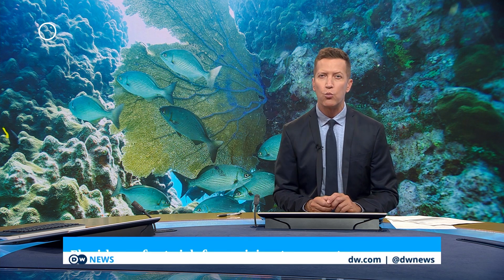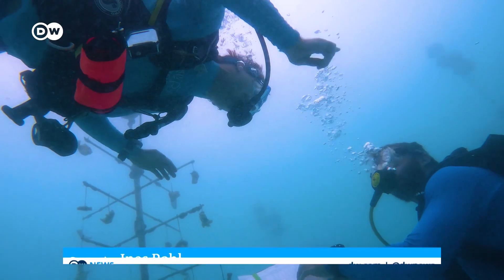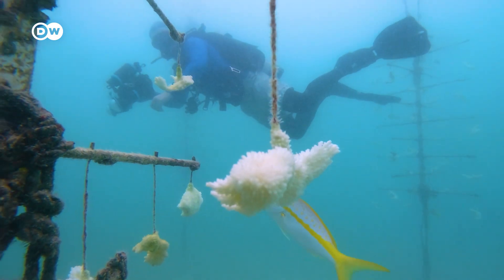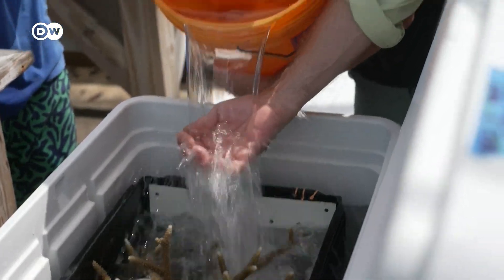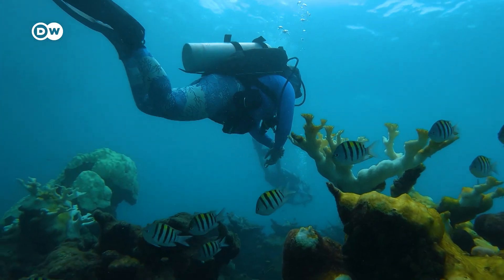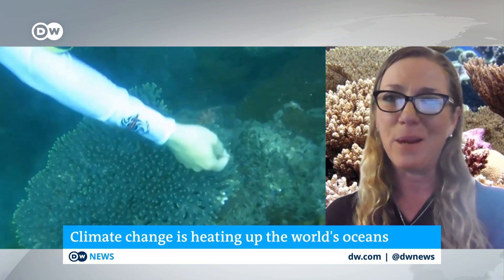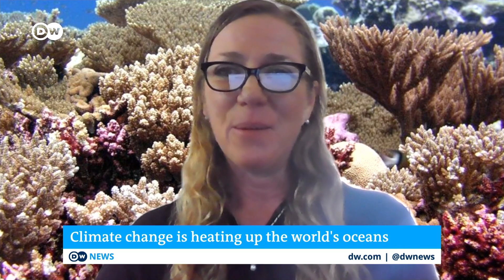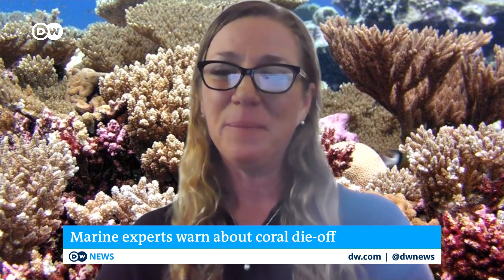Florida reefs at risk from rising temperatures | DW News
Warming oceans are life-threatening for many animals and plants. In the US, coral reefs in the south of Florida are particularly endangered by consistent high temperatures - up to 37 degrees. Some have already died off. But there is hope. Activists are trying to save corals by using nurseries and cold storage.